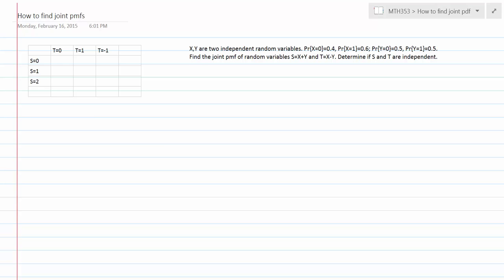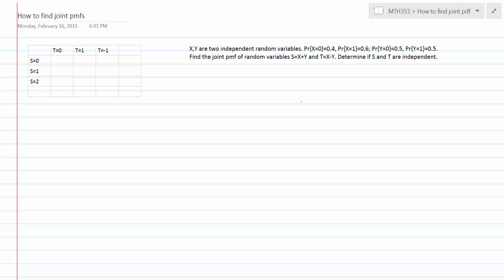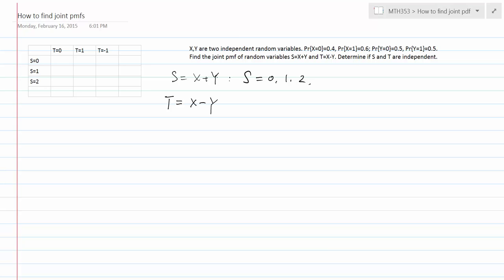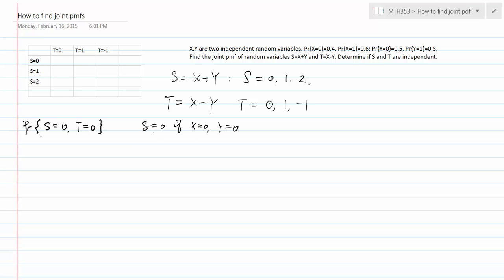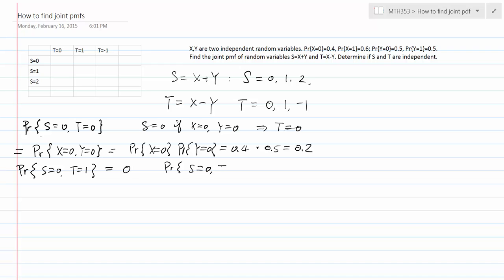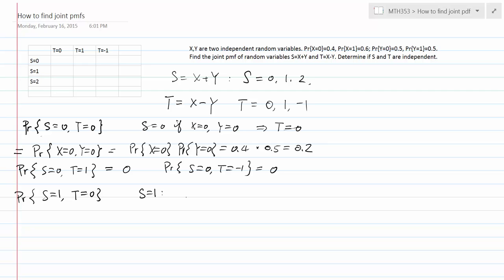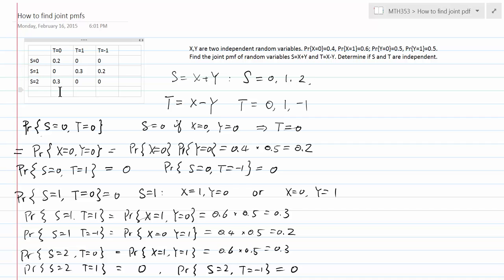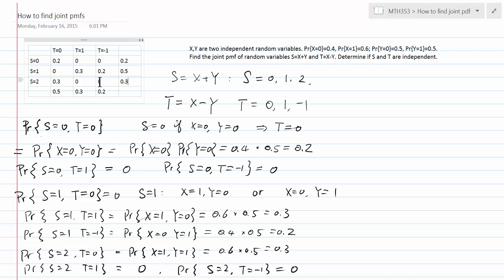Find the joint pmf 01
How to find the joint pmf of two random variables based on two independent random variables.